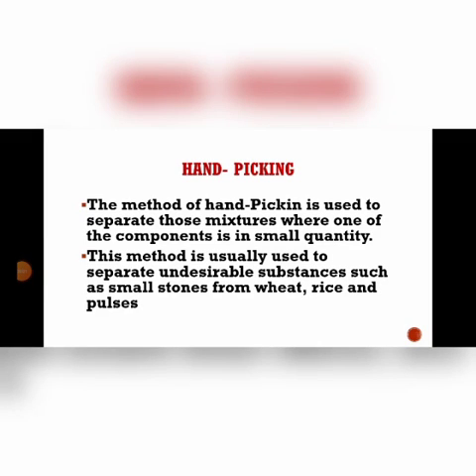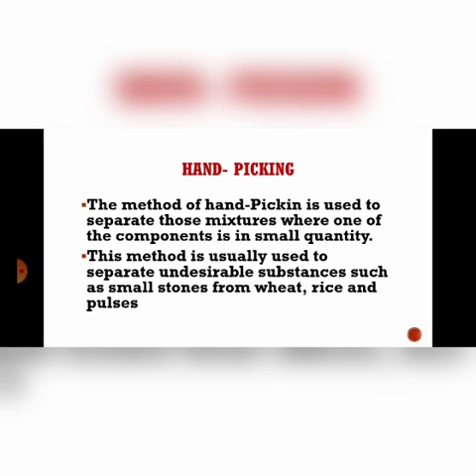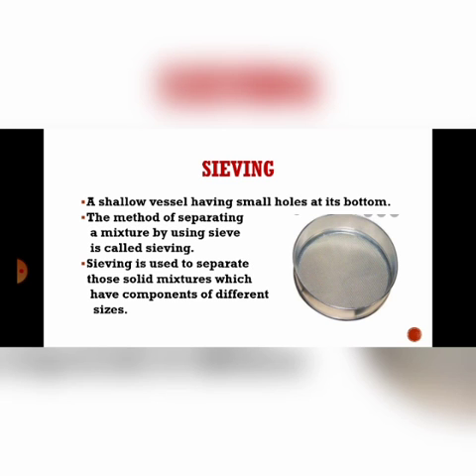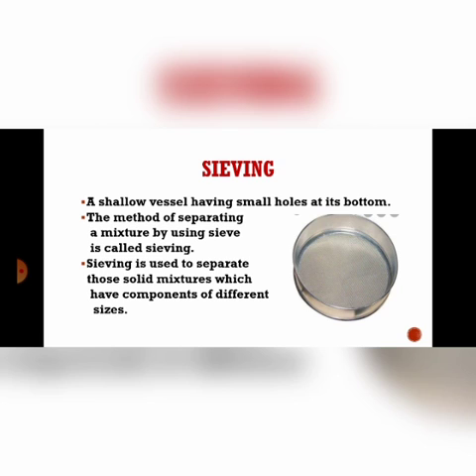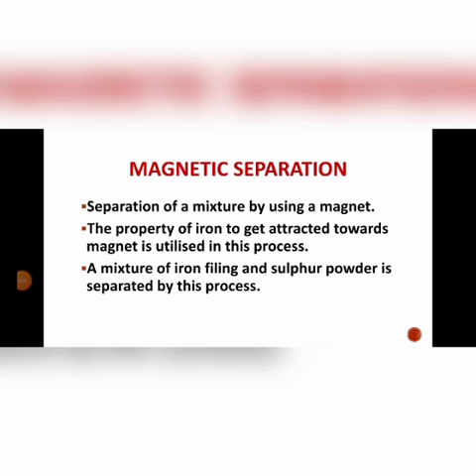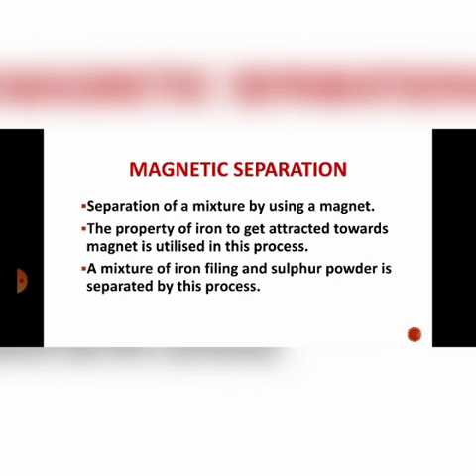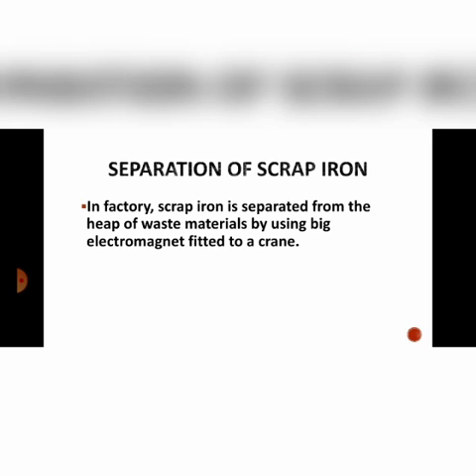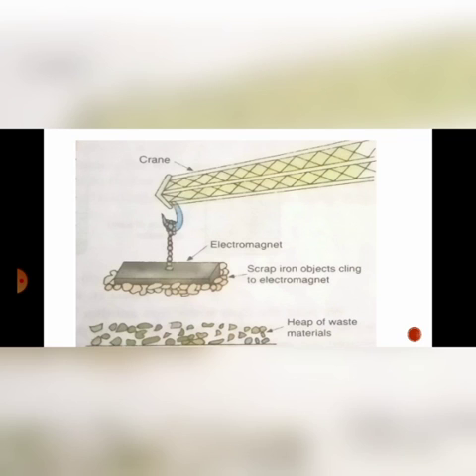ANNUAL :CLASS- VI CHEMISTRY:: PART -II